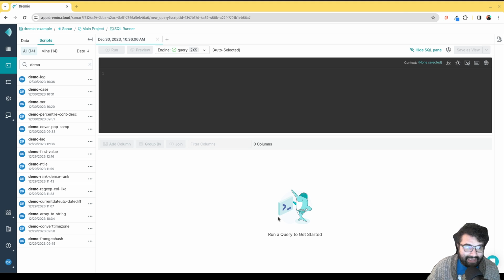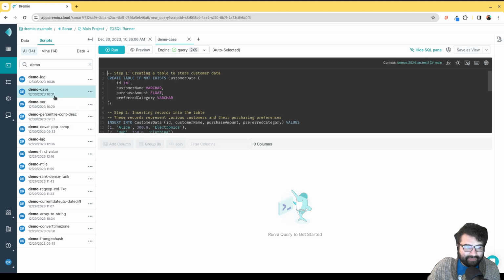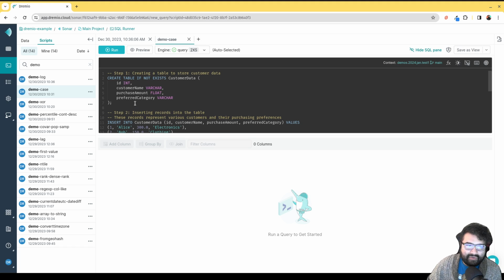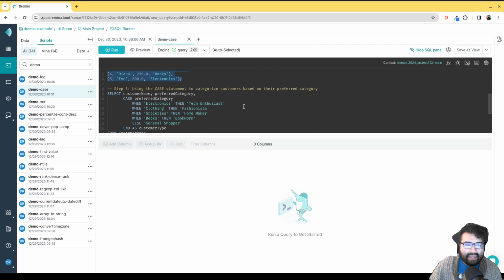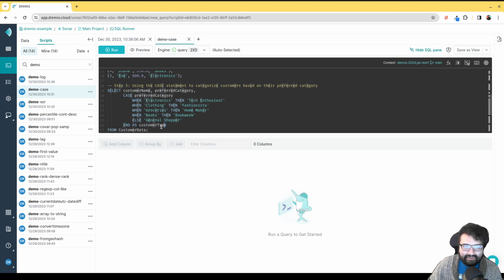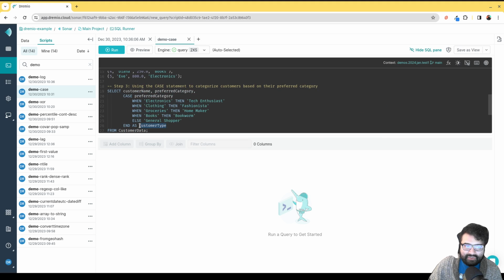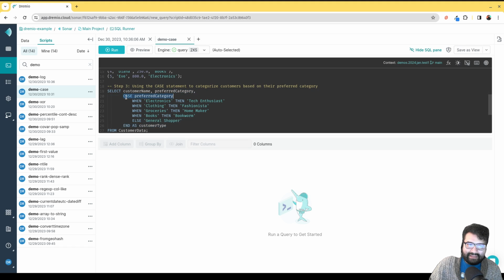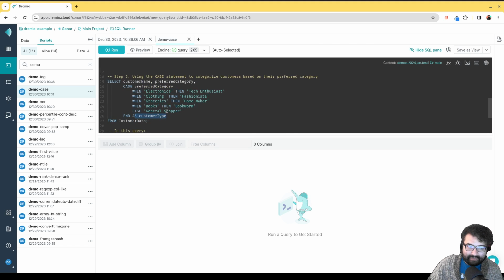Dremio Cloud SQL Functions - CASE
Developer Advocate, Alex Merced, demonstrates the CASE function on Dremio cloud.